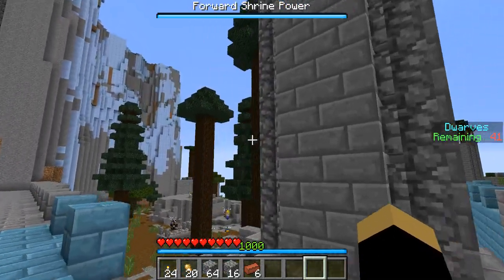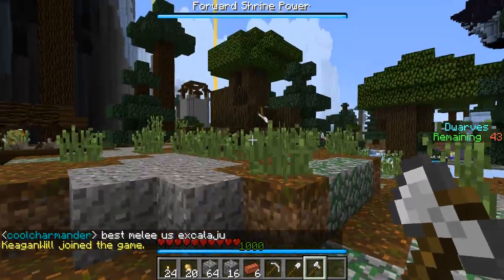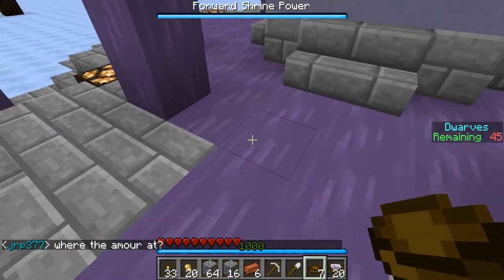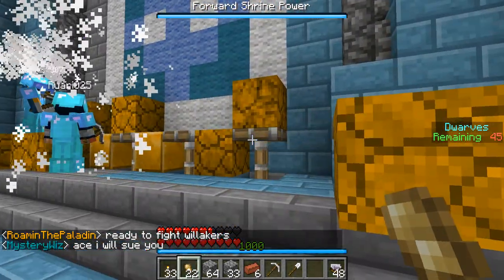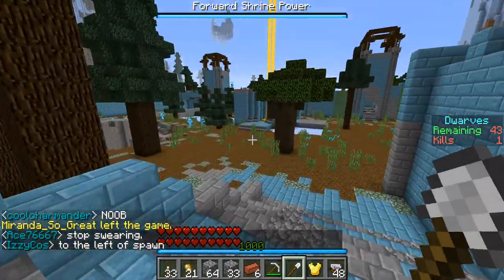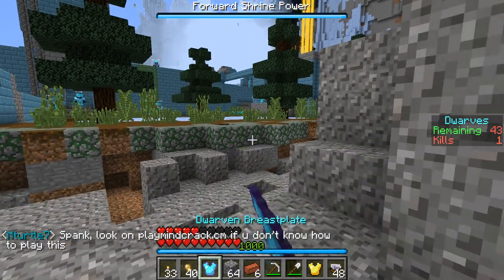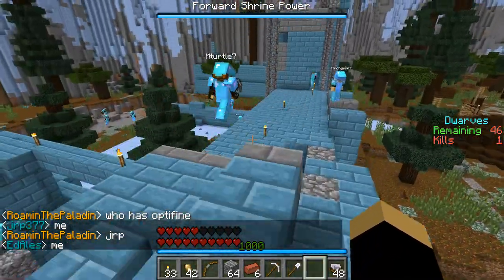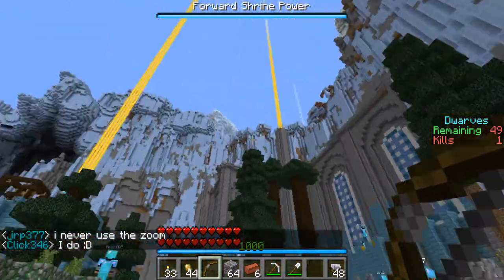Minecraft: Dwarves vs Zombies: How to get equipments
Hey guys, back with another video this time i wanted to show you guys how to get equipment such as pickax, shovel, ax, torch, mortar, etc.